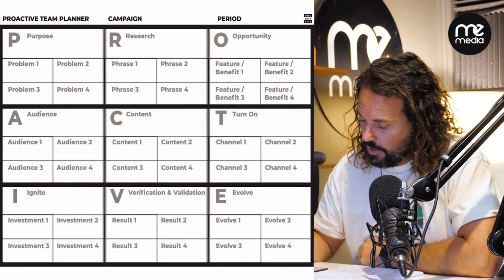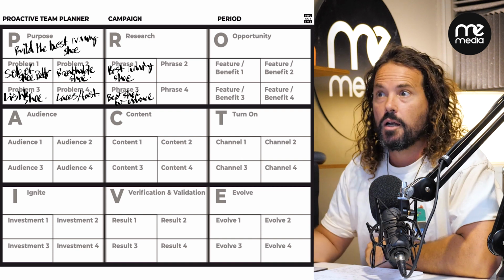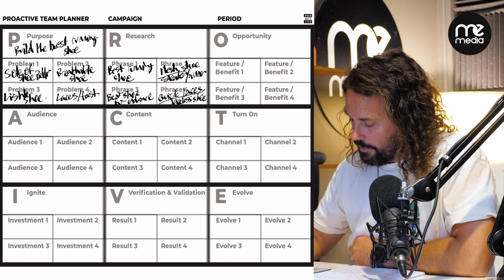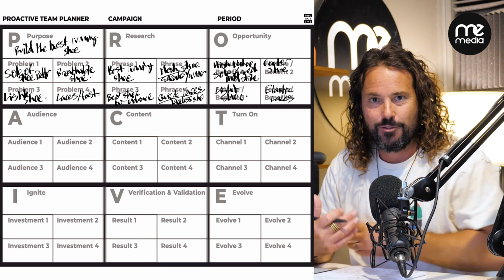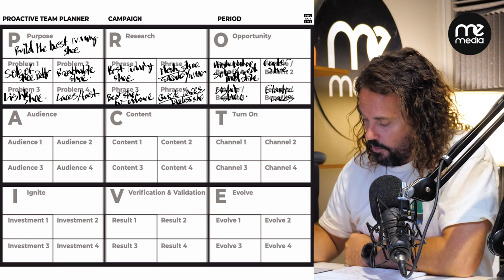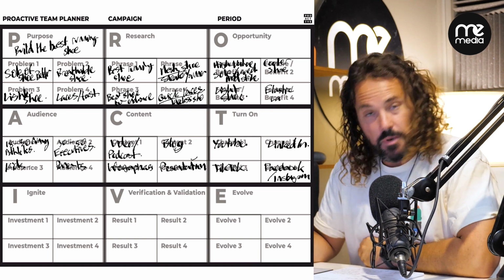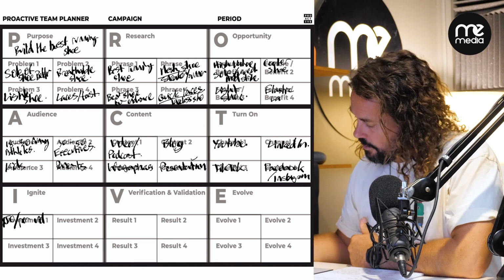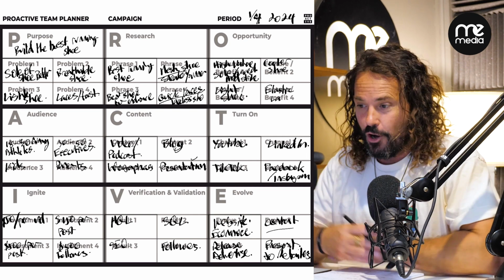Step 2: Proactive Marketing Strategy - Team Planner/One Page Marketing Strategy | Episode 142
Step 2: Proactive Marketing Strategy - Team Planner

Working with a team or friends this planner is a simple way to break down each of the components of a marketing strategy into bite sized chunks - albeit there's still work to do beyond this.

The reason this is so helpful is because solving a large problem like your marketing strategy needs to go through several processes/interations and research phases before you reach your conclusion.

This same strategic marketing template is how you can keep your one page marketing strategy visible and front of mind in a easily digestible way.

This is also a fantastic way to keep you marketing team on the same page :)